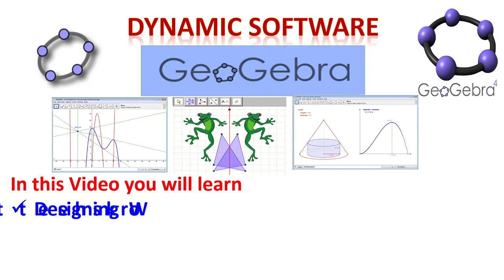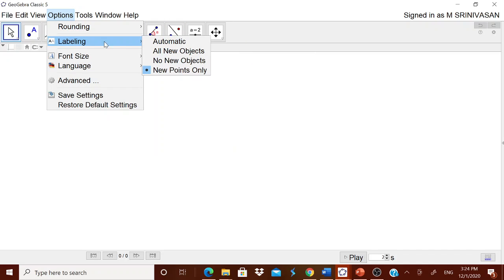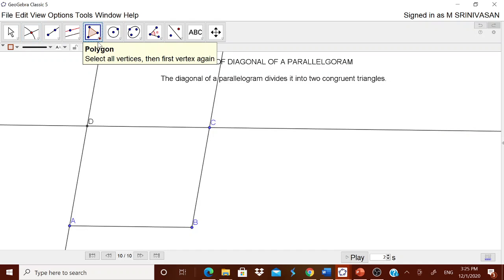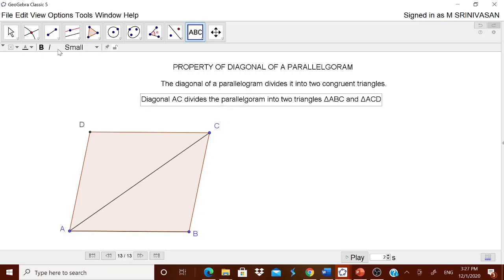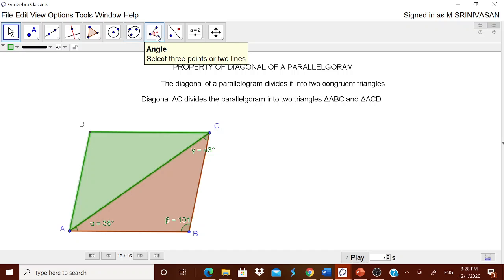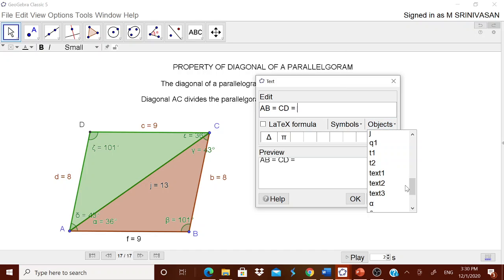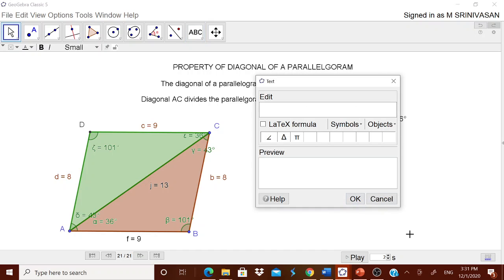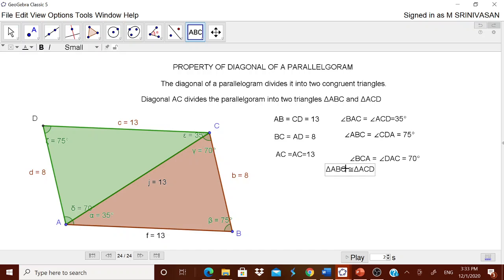Property of Diagonal of a Parallelogram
Video on Designing Dynamic worksheet using GeoGebra : Verifying the result 'The diagonal of Parallelogram divides it into two congruent triangles'